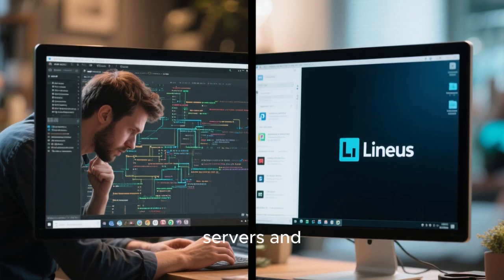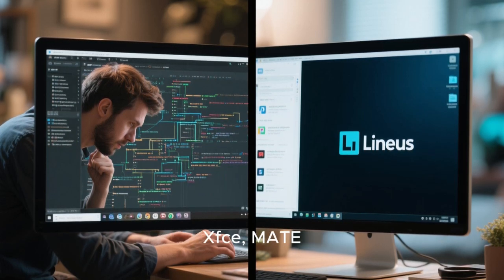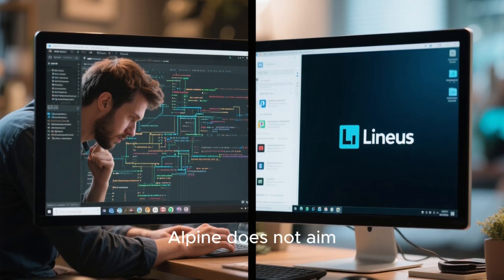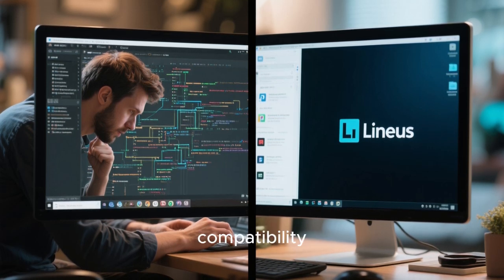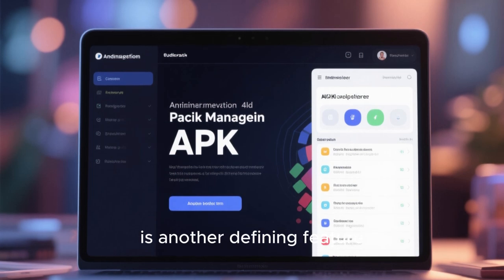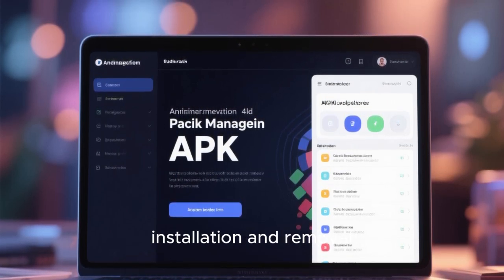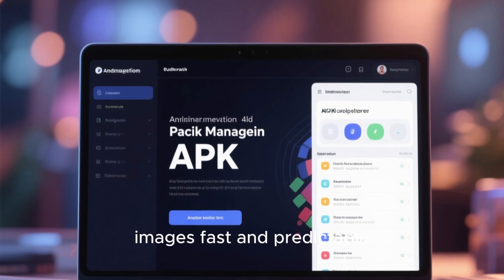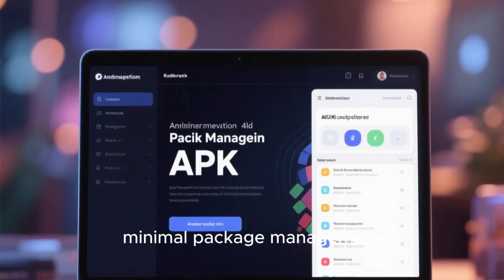Alpine Linux Explained: The Fastest, Lightest & Most Secure Linux Distro in 2025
Discover Alpine Linux in full detail — why it’s the most lightweight, secure, and efficient Linux distribution powering Docker, Kubernetes, microservices, servers, and embedded systems. Learn how musl, BusyBox, OpenRC, apk, and Alpine’s diskless mode make it unique. A complete deep-dive for developers, DevOps engineers, sysadmins, and Linux enthusiasts in 2025.